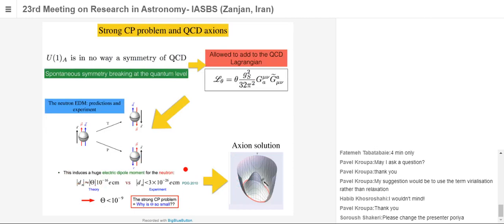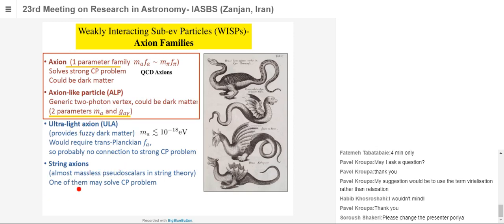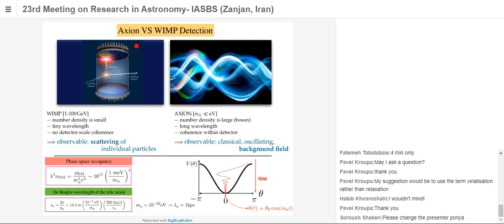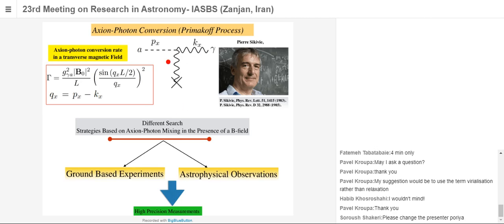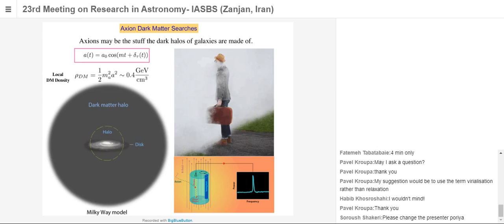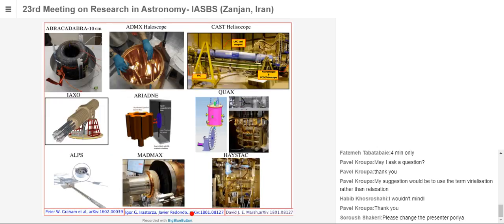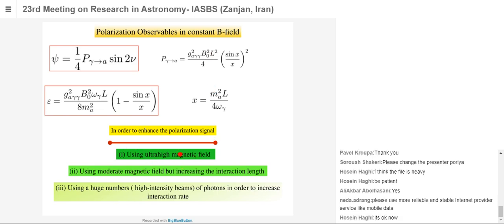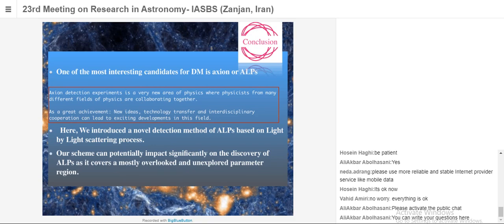Dr. Soroush Shakeri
He talked about "Towards the Detection of Axion Dark Matter".

He is an Assistant Professor of Physics at Isfahan University of Technology.